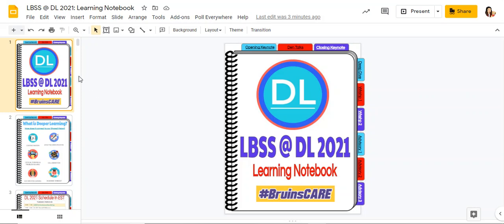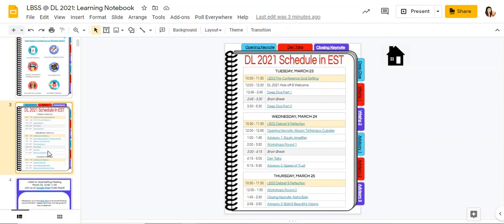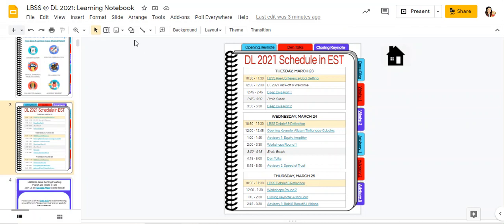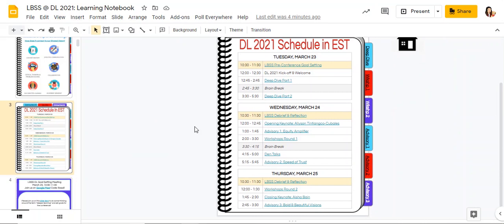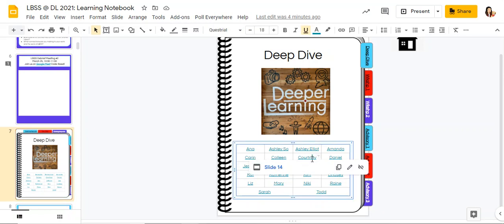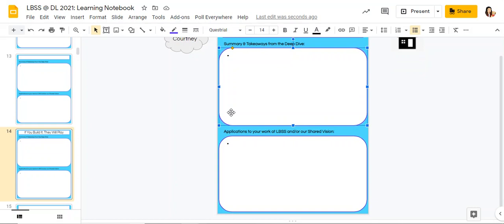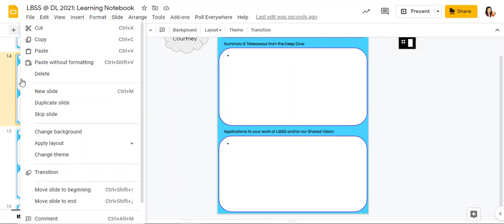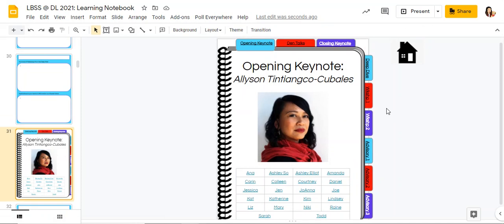LBSS @ DL2021: Learning Notebook Tutorial